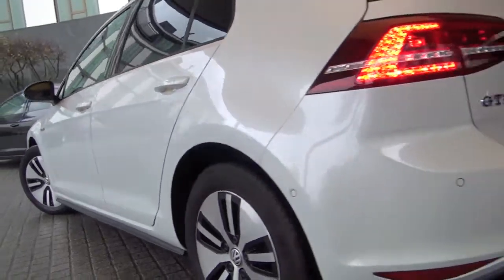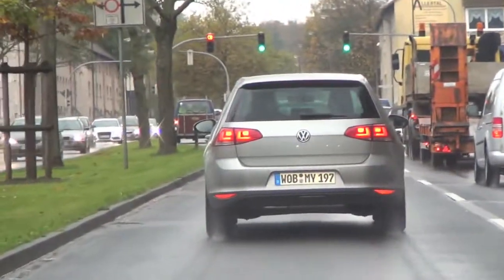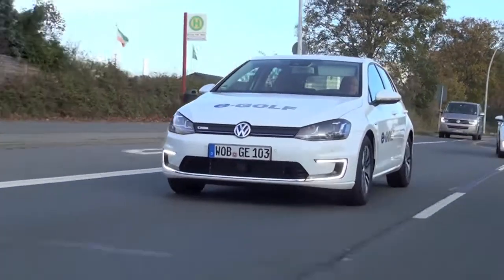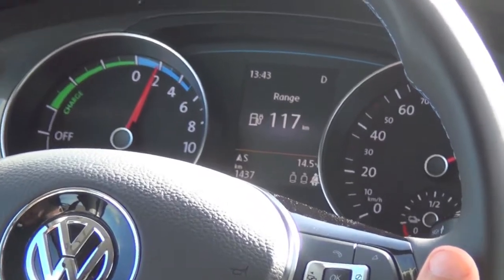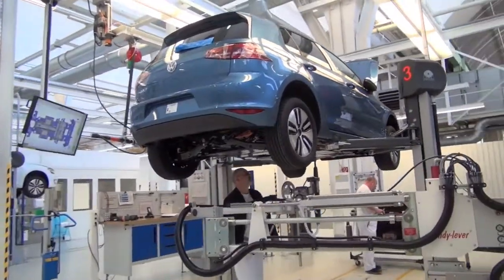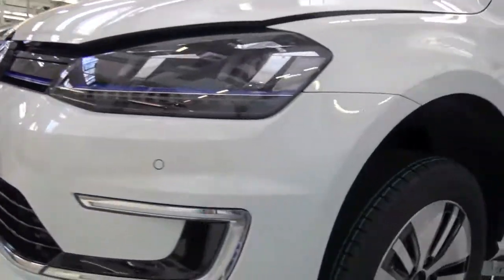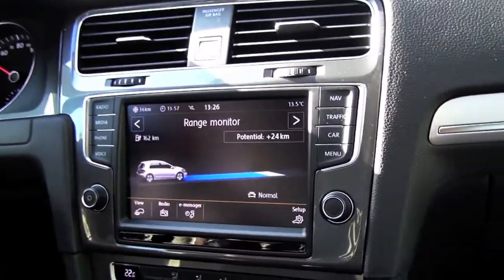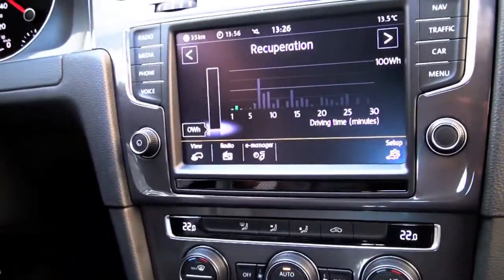2015 Volkswagen e-Golf first drive around Wolfsburg, Germany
2015 Volkswagen e-Golf first drive around Wolfsburg, Germany, with Michael Bulhmann, Product Communications at Volkswagen AG.

The compact, fully electric 2015 Volkswagen e-Golf has been rated by the Environmental Protection Agency (EPA) at 126 city, 105 highway, and 116 combined Miles per Gallon of Gasoline Equivalent* (MPGe), and given a range of up to 83 miles. Compared to other compact electric vehicles (EVs), these numbers make the e-Golf the most efficient car in its class for the 2015 model year.

The 2015 e-Golf is Volkswagen’s first fully electric vehicle for the U.S. market. Although Volkswagen has sold more than 30 million Golf models worldwide, this is the first zero tailpipe emissions, fully electric version of the car. It is also part of Volkswagen’s Think Blue® holistic approach to sustainability and efficiency.